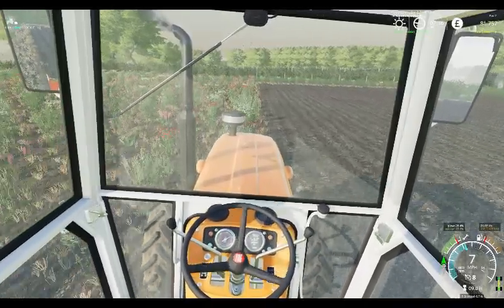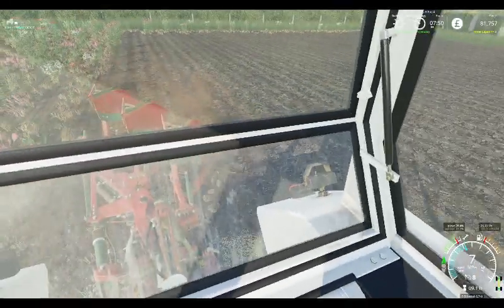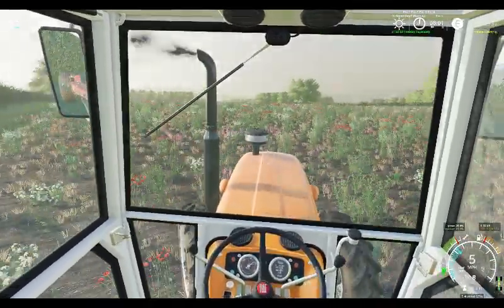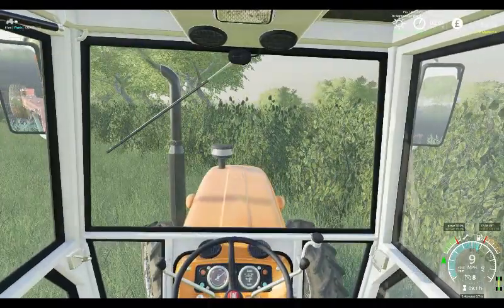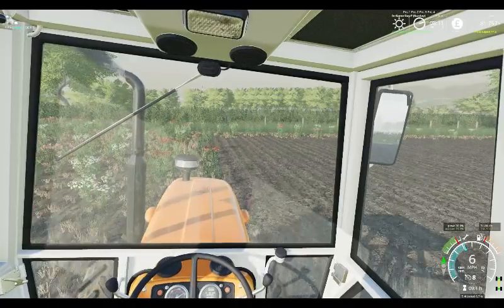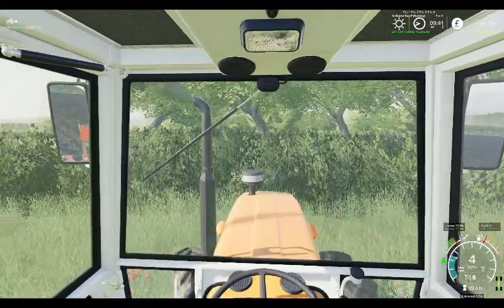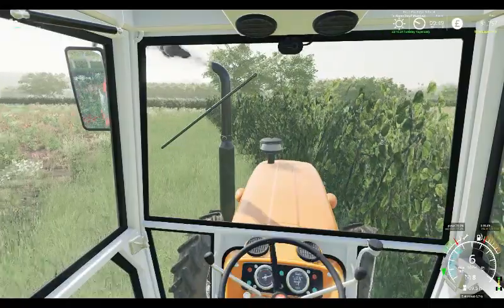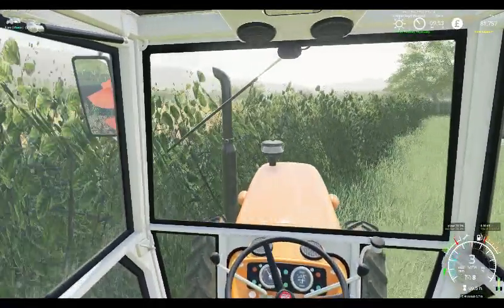farming simulator 19 maypole farm vlog 9 ploughing the land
live streams and videos on farming simulator as real as the game allows today on maypole farm john greenway is ploughing his fields